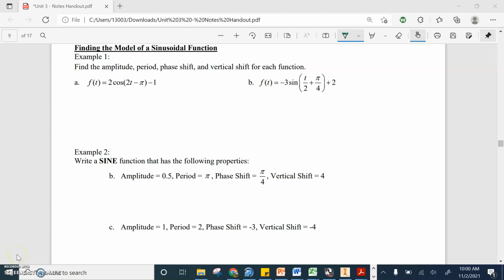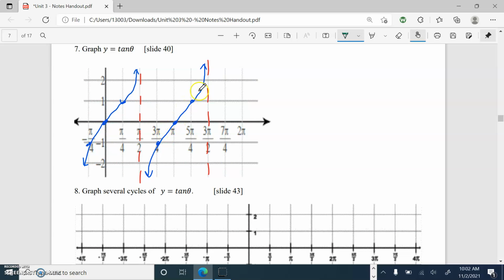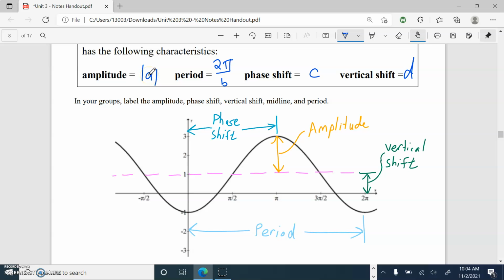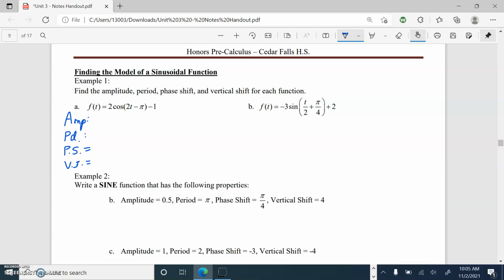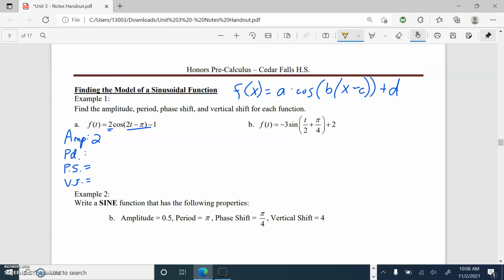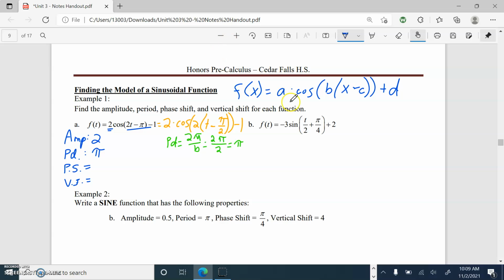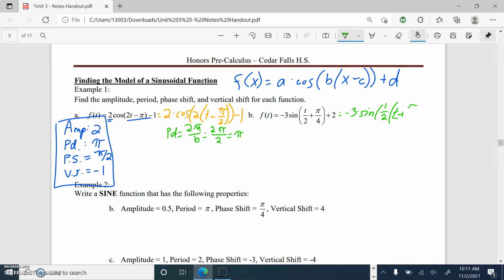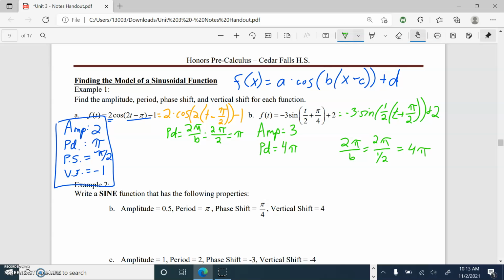HPC Lesson 3-2 Notes - Example 1a and 1b